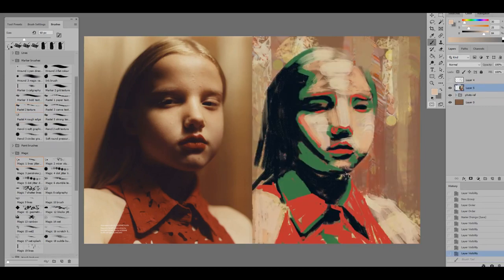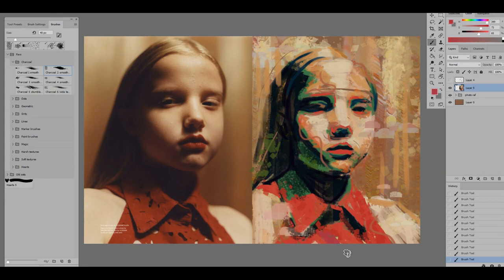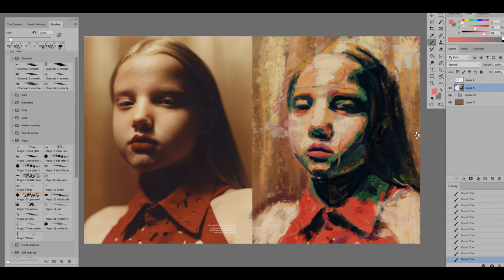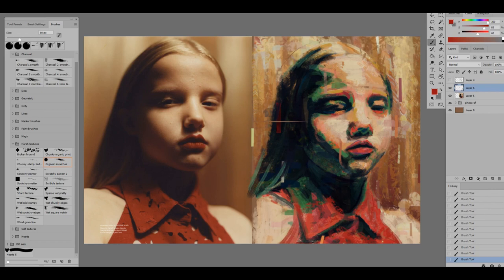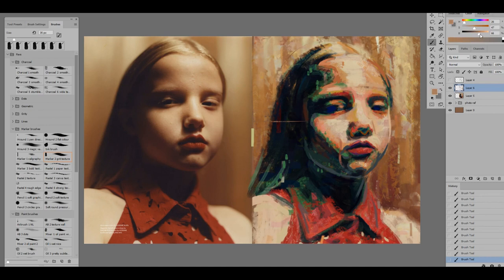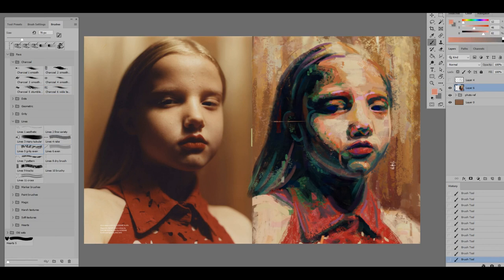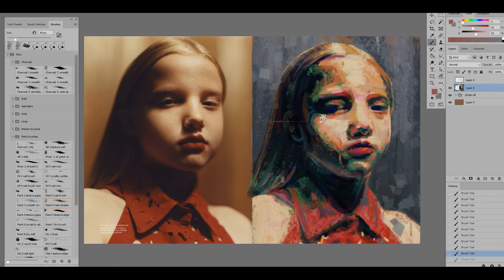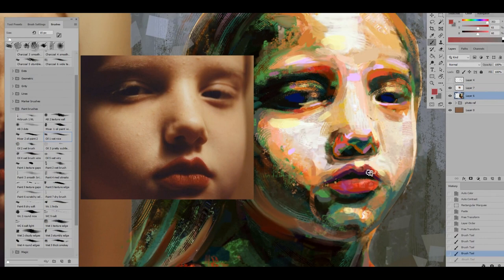"Side Eye" - Digital Painting Time-Lapse with Commentary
Thanks ♡

Music thanks to:
Sundown Drive by Ghostrifter Official Commons Attribution-ShareAlike 3.0 Unported